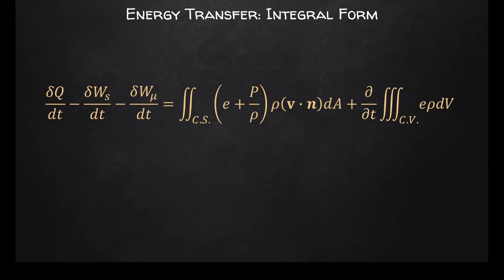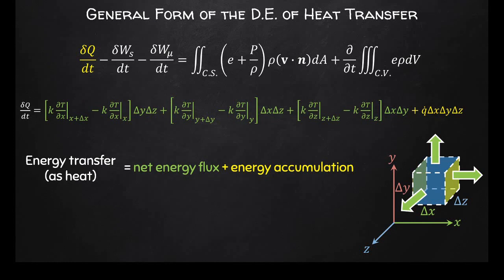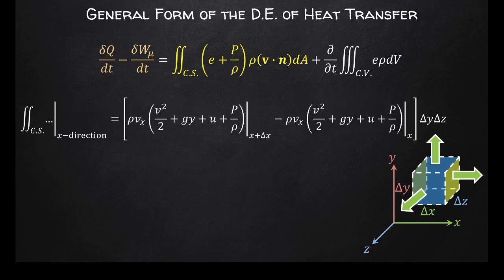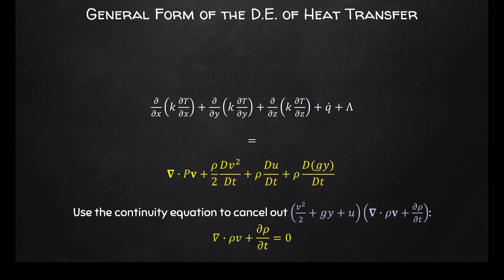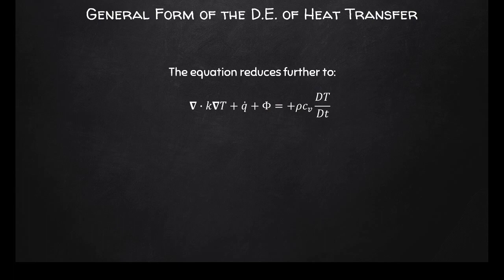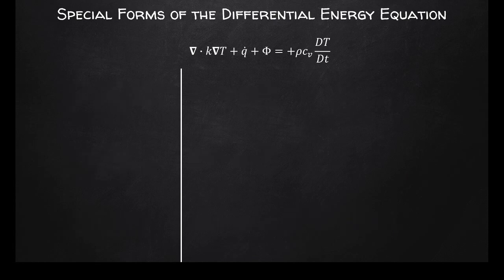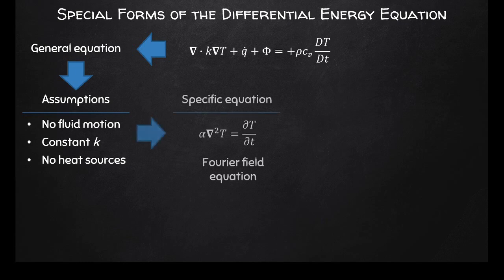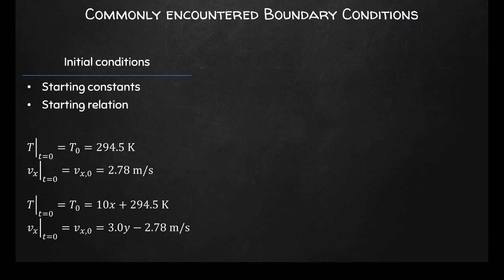COP 311 Study Theme 7 Differential Forms of the Energy Transfer Equation final